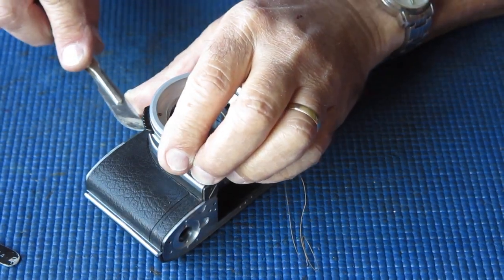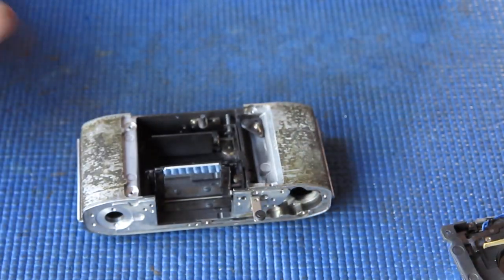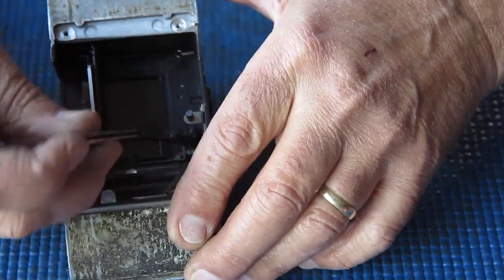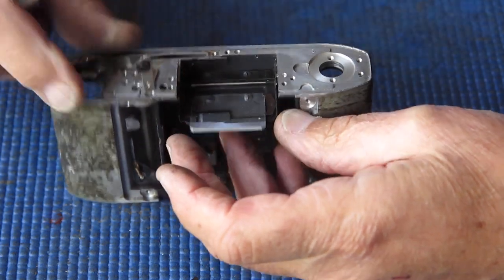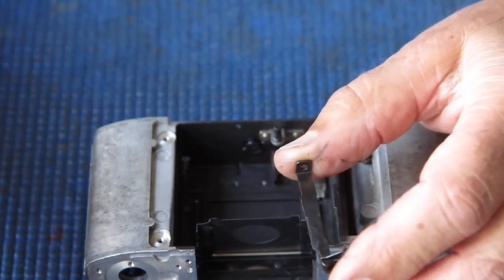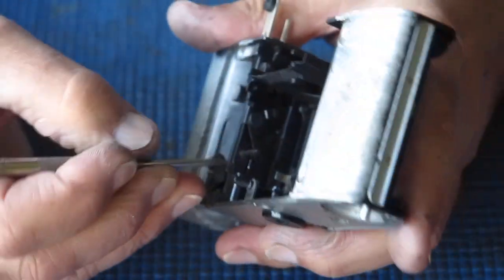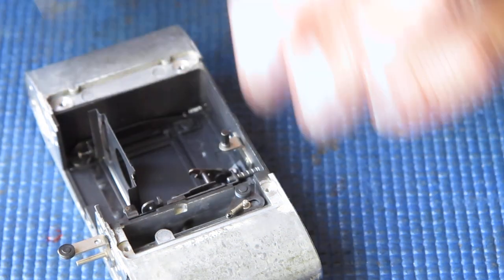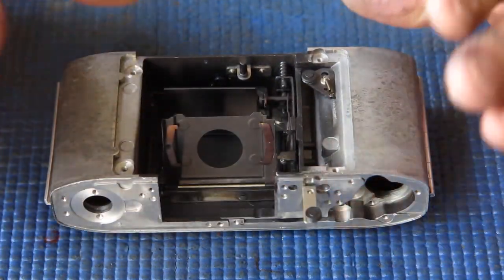Reflex S and Bessamatic M project part 02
Kodak Retina Reflex S and Voigtlander Bessamatic M service and modification project, continued.